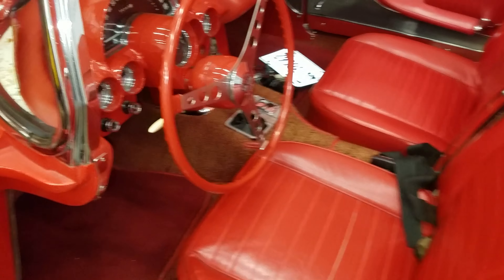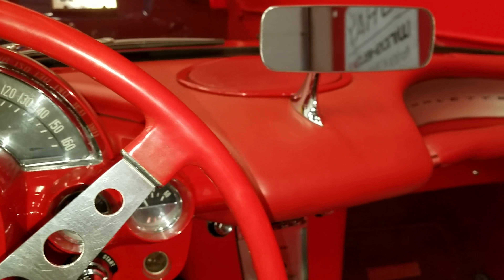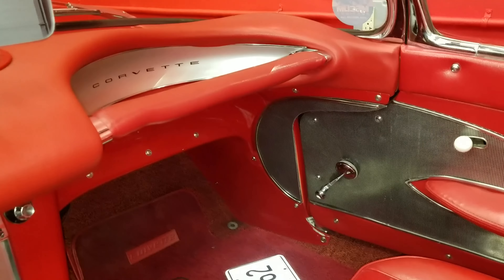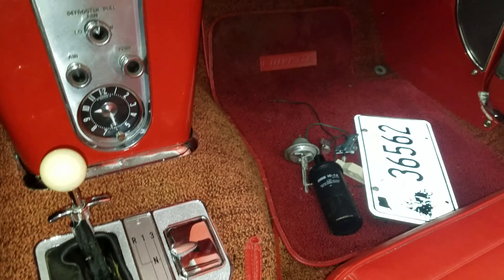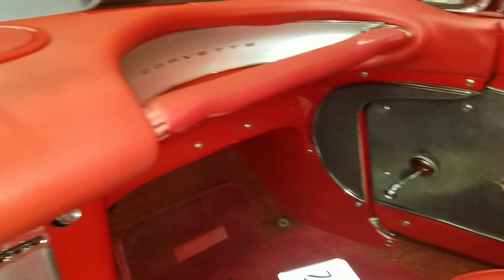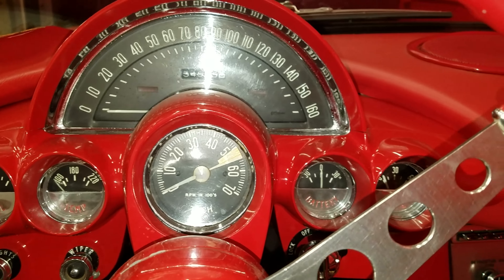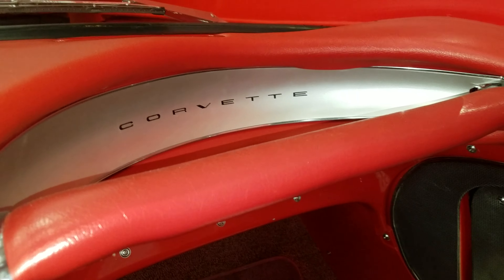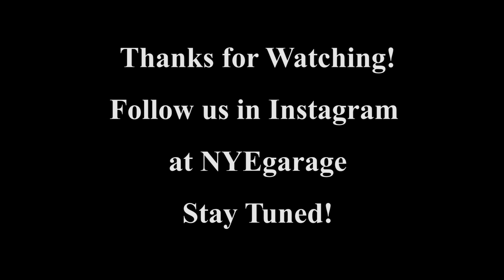Throwback C1 1958 Corvette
Some history about the first generation Corvette...